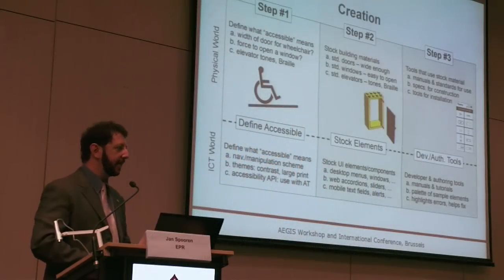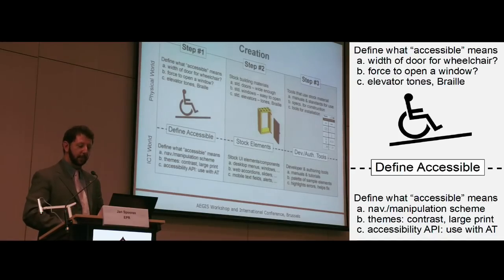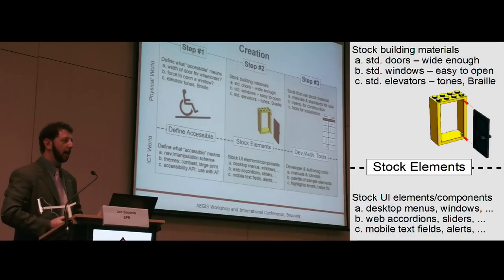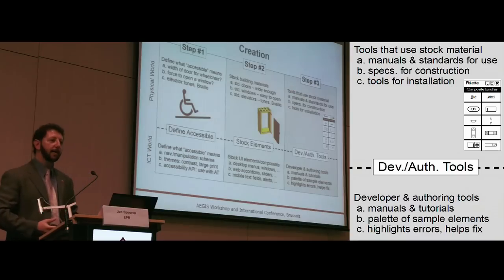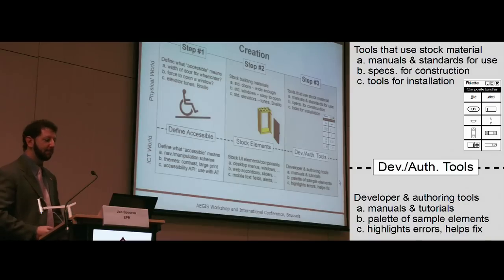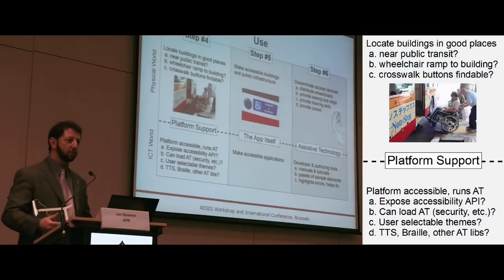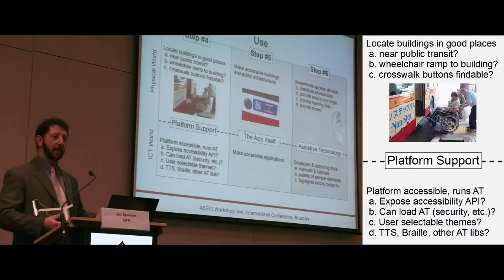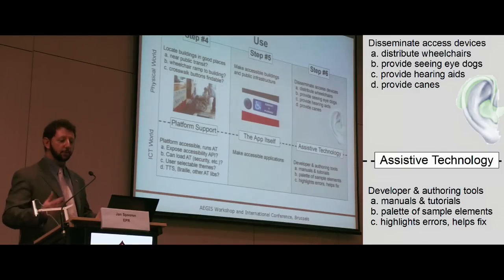AEGIS Open Accessibility Framework - Open Accessibility Everywhere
This video outlines AEGIS' Open Accessibility Framework (OAF) through which aspects of the design, development and deployment of accessible mainstream ICT have been realised in the domains of web, desktop and mobile. These are presented by Peter Korn, Technical Manager of the AEGIS project, and Accessible Principle at Oracle during his speech at the 2nd and final AEGIS pan-European Conference on 29 November 2011 in Brussels, Belgium.

The AEGIS project seeks to determine whether 3rd generation access techniques will provide a more accessible, more exploitable and deeply embeddable approach in mainstream ICT (desktop, rich Internet and mobile applications). This approach is developed and explored with the Open Accessibility Framework (OAF) through which aspects of the design, development and deployment of accessible mainstream ICT are addressed. The OAF provides embedded and built-in accessibility solutions, as well as toolkits for developers, for "engraving" accessibility in existing and emerging mass-market ICT-based products, thus making accessibility open, plug and play, personalised and configurable, realistic and applicable in various contexts; AEGIS is placing users and their needs at the centre of all ICT developments. Based on a holistic UCD, AEGIS identifies user needs and interaction models for several user groups, (users with visual, hearing, motion, speech and cognitive impairments as well as application developers) and develops open source-based generalised accessibility support into mainstream ICT devices/applications: desktop, web and mobile.

Project acronym: AEGIS
Project title: Open Accessibility Everywhere: Groundwork, Infrastructure, Standards
Starting date: 1 September 2008
AEGIS is an Integrated Project (IP) within the ICT programme of FP7

The AEGIS project has been partially funded under FP7. This video reflects the views only of the author(s), and the Commission cannot be held responsible for any use which may be made of the information contained therein.